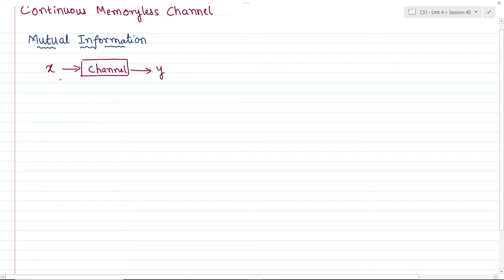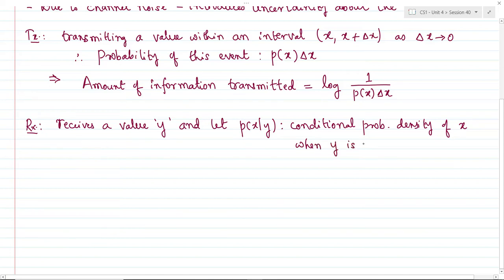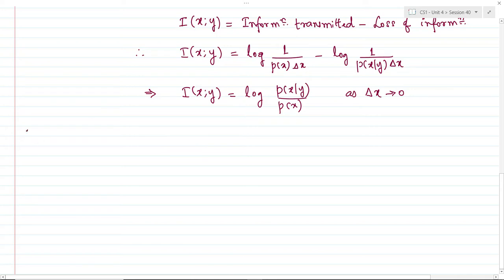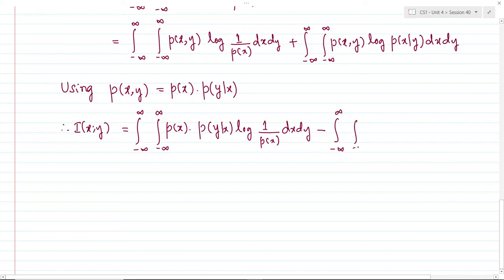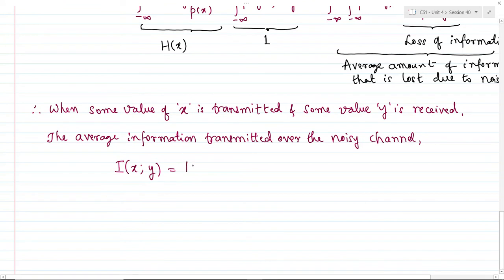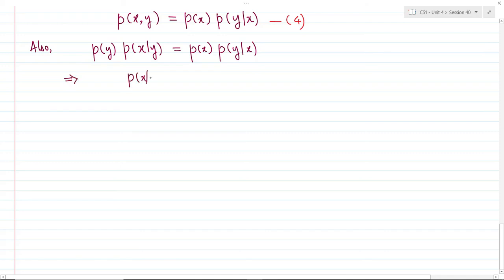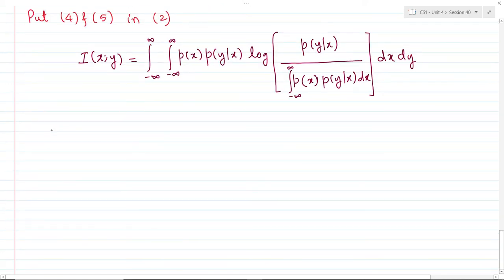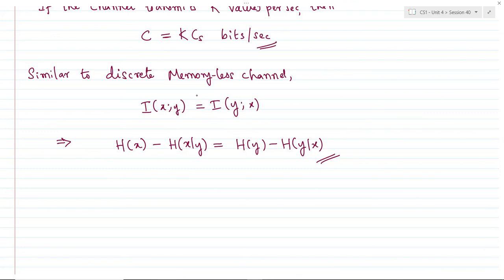Communication Systems-1[Continuous Memoryless Channel-Part 2: Mutual Information & Channel Capacity]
This session explains the concept of mutual information (i.e. average amount of information transmitted over a noisy channel). Further, concept of channel capacity is described which is the maximum information that can be transmitted over a given channel.